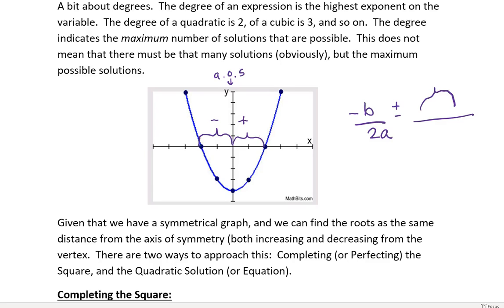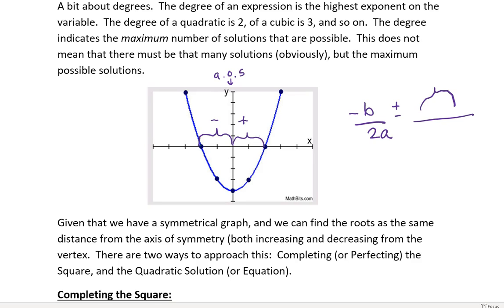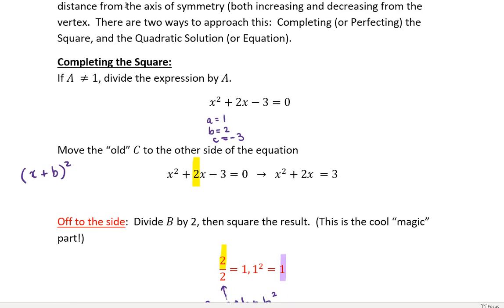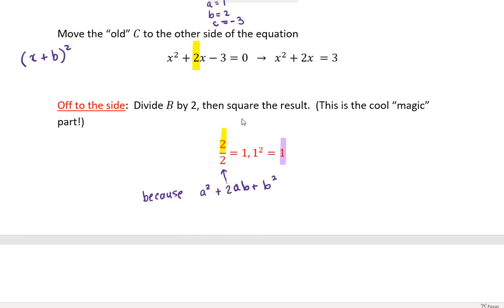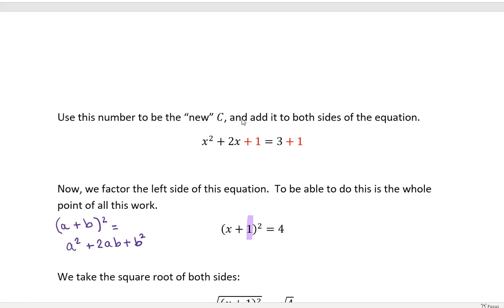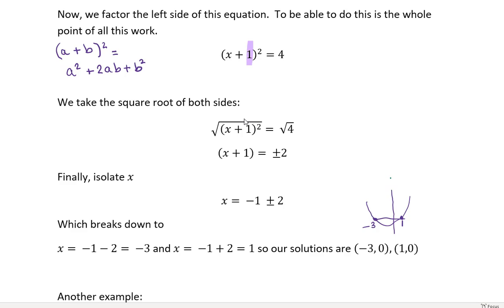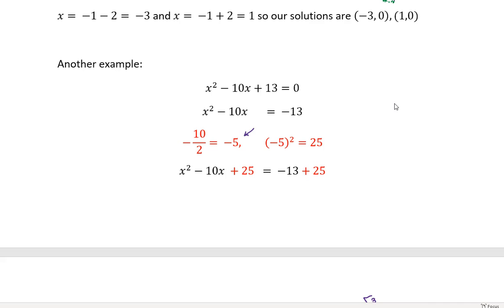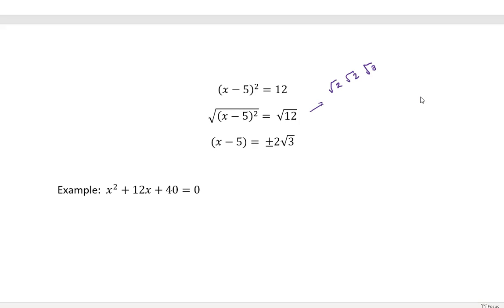3 2 Quadratics Part 2